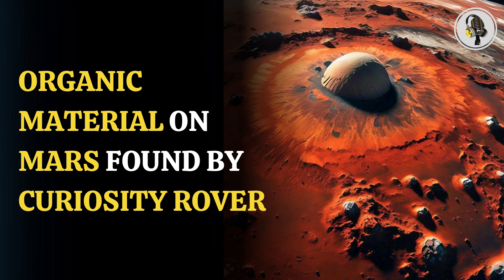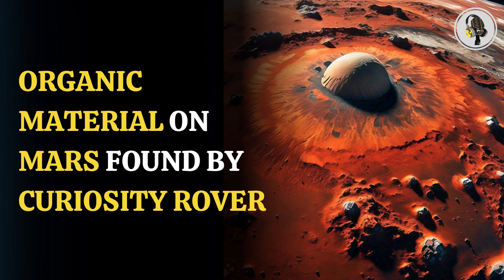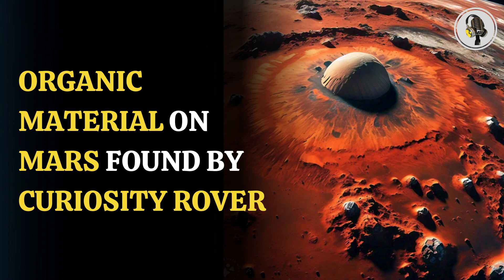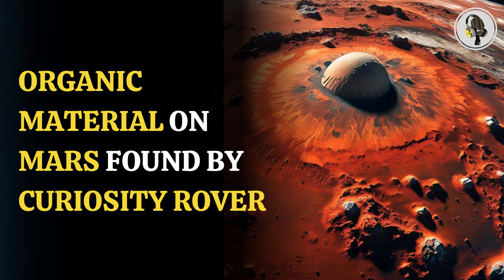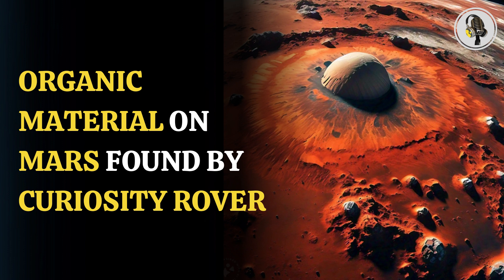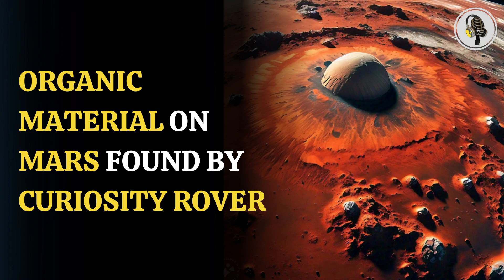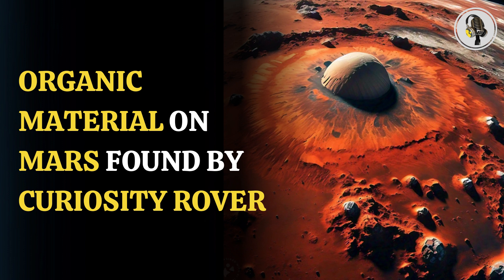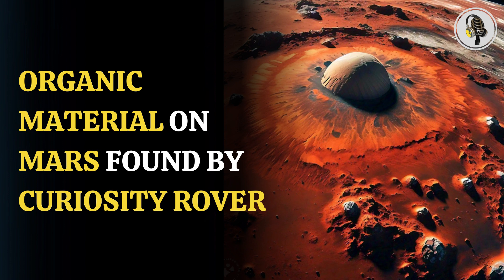Organic Material on Mars found by Curiosity Rover | WION Podcast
NASA's Curiosity rover has been exploring Mars for nearly 12 years, recently uncovering organic material with properties that resemble signs of life on Earth. This discovery challenges previous understandings of Martian chemistry, suggesting that complex carbon-based molecules could form through photolysis, a light-driven chemical process, without biological origins. Scientists believe these findings may reveal how life’s building blocks developed, not only on Mars but potentially on Earth too, when both planets shared similar atmospheric conditions billions of years ago.